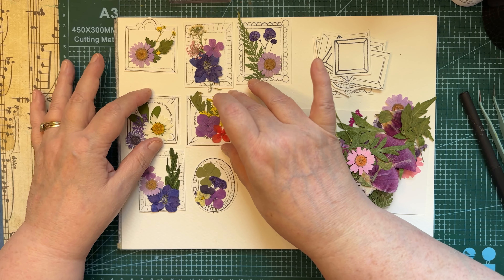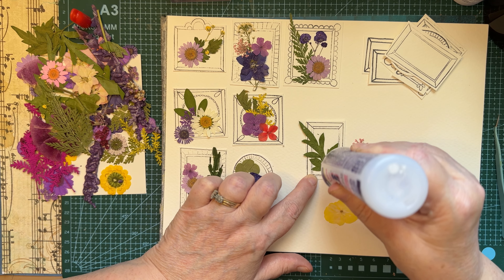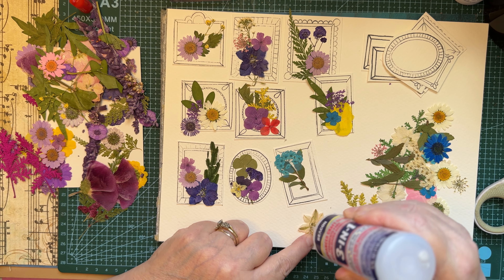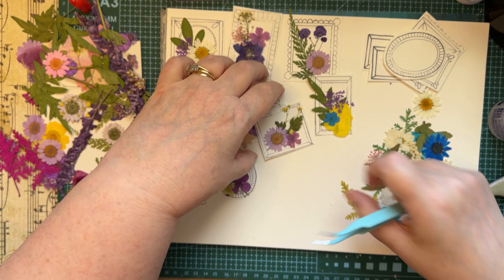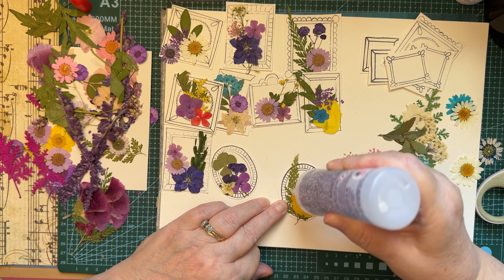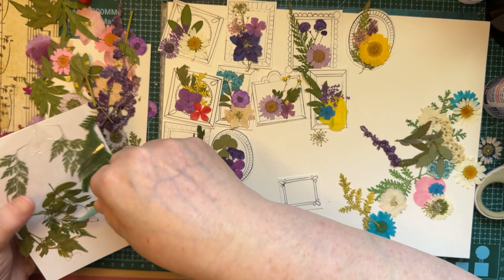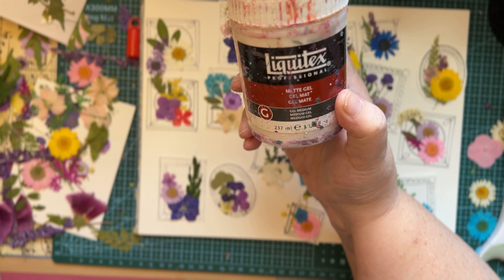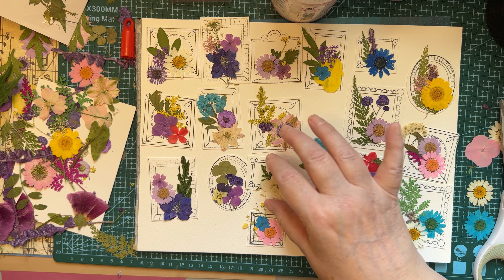Free style Friday. Junk Journal embellishments.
Junk journal embellishments, clusterbook clusters. Use these dried flower frames for your junk journal clips, clusters or tag embellishments.

Have fun checking out these channels!